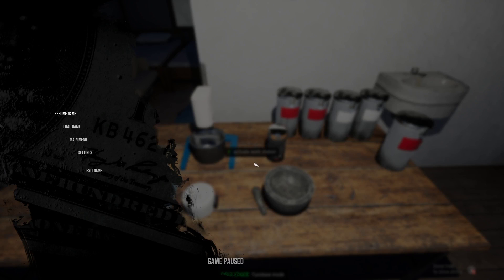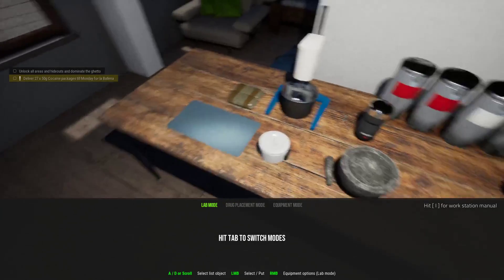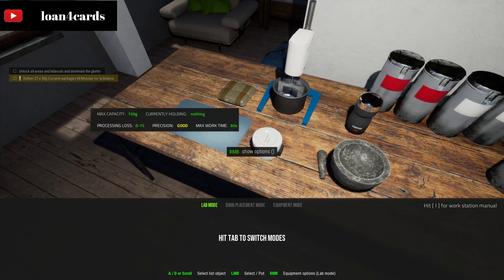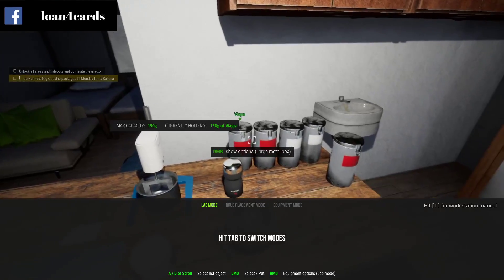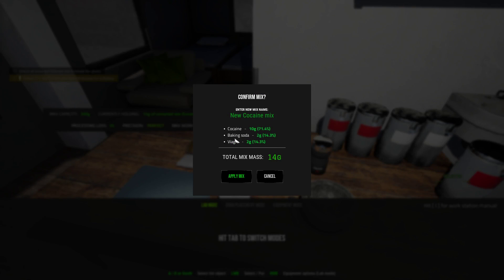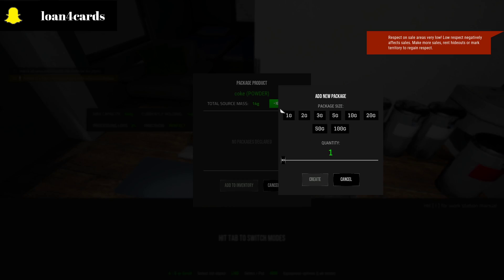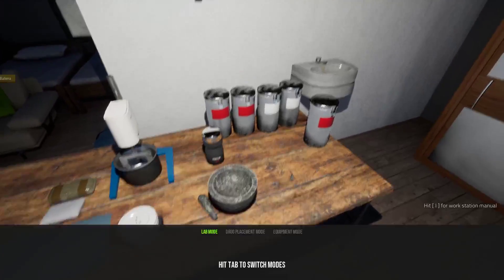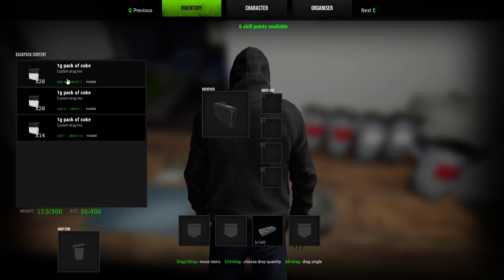How to Stack Drugs in the Inventory Explained Basic Tutorial | Drug Dealer Simulator | Tips & Tricks